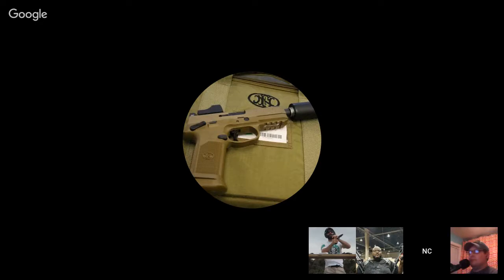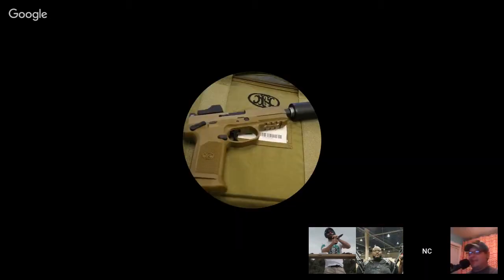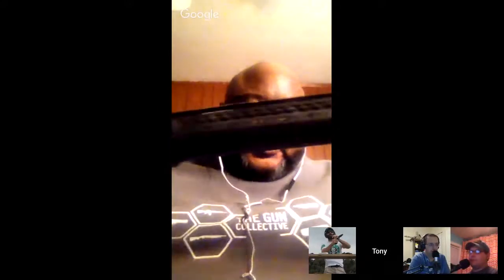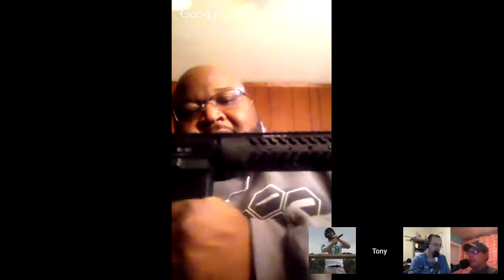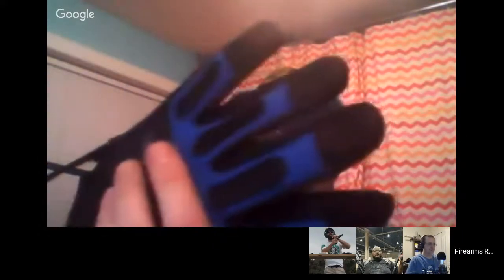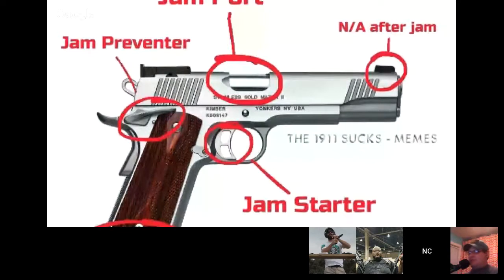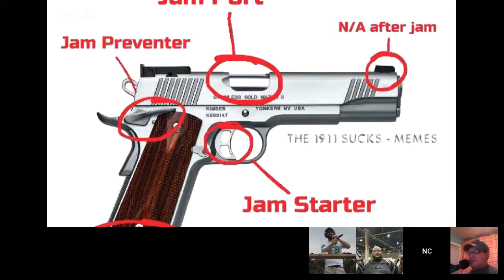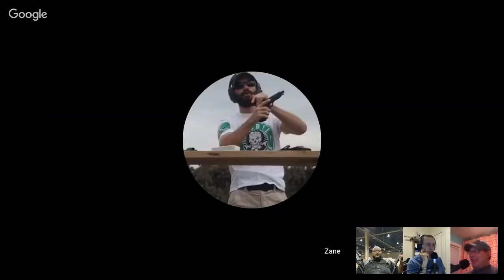Gun & Gear Review Podcast episode 212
On this show we showcase gun reviews, gear and anything else a gun enthusiast may be looking for. We strive to evaluate products from an unbiased and honest perspective. I’m your host Chad Wallace from the Firearms Radio Network, your source for broadcasts, for shooters, hunters and all things firearms related. In this show we will be discussing the XTech PTG’s review, and some handguns Zane doesn’t care about.